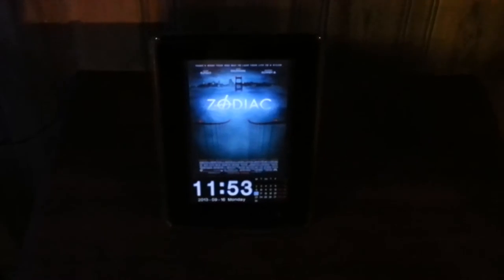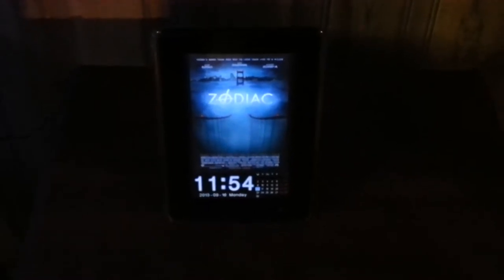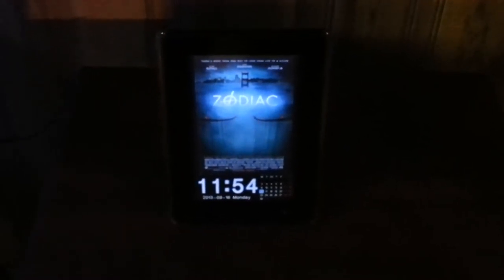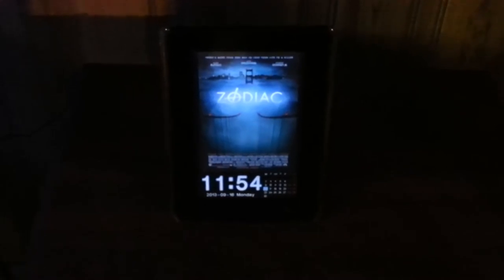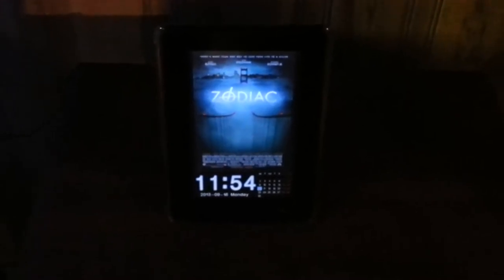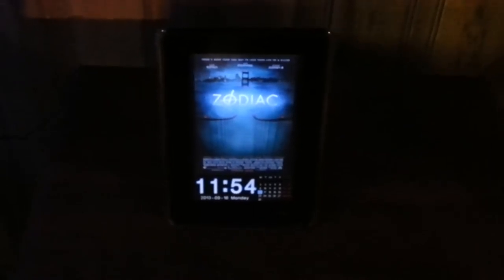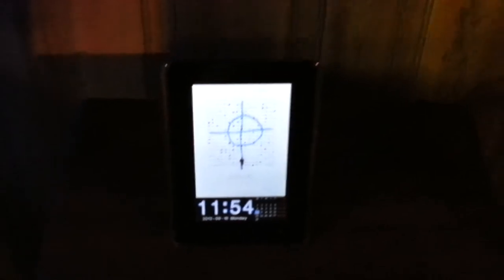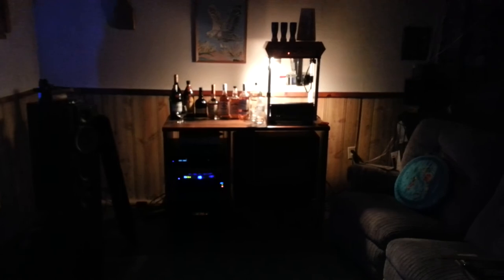2013 home theater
Yamaha, paradigm,  lg theater